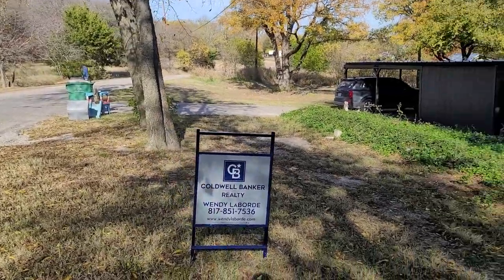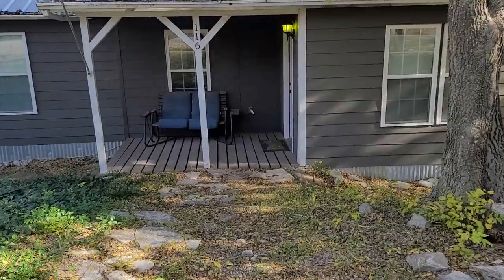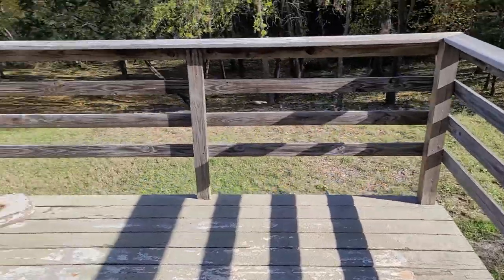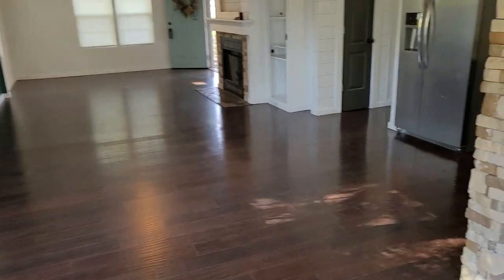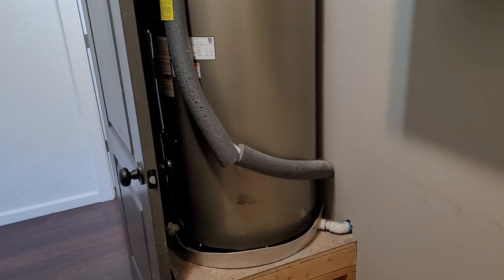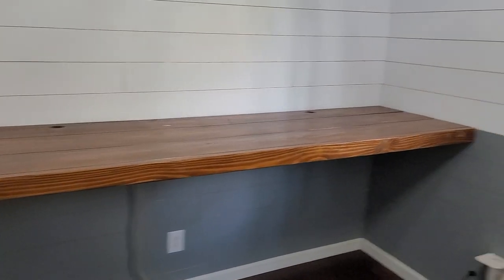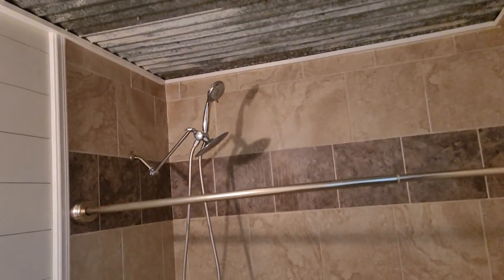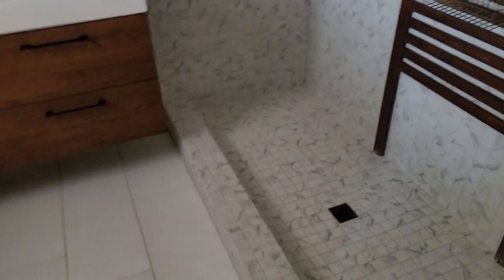Cresson Texas, 116 N Mountain - $274,900. 3 bed 2 bath 1.6 acres!!! check it out!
A walk through of a showing at 116 N Mountain, Cresson Texas in December.

Call or text anytime 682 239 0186.